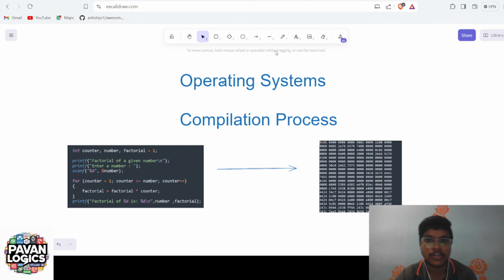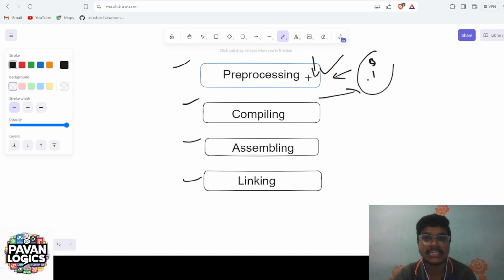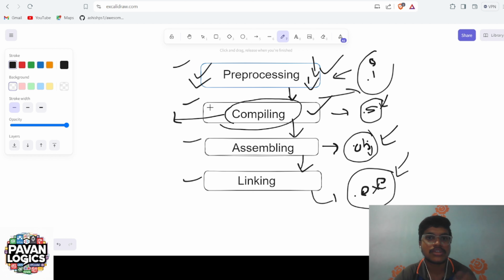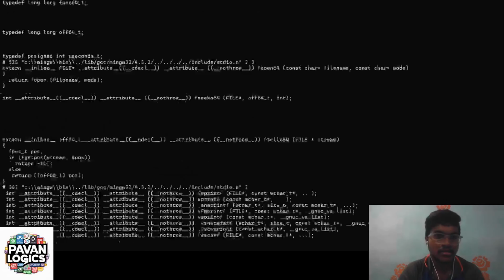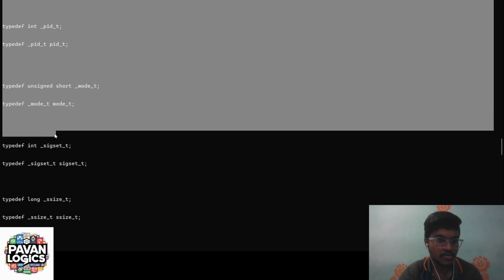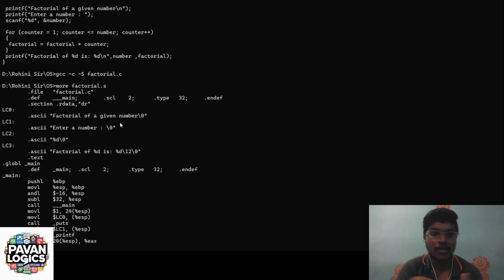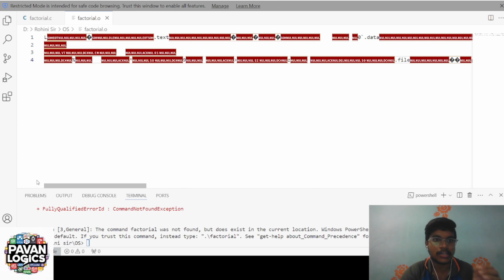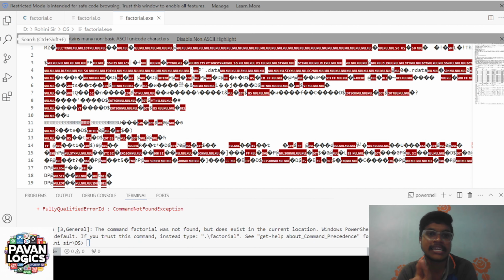Operating Systems | Compilation Process | Think OS | Chapter 1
Time Stamps:

0:00 - Introduction
1:00 - Download book from description